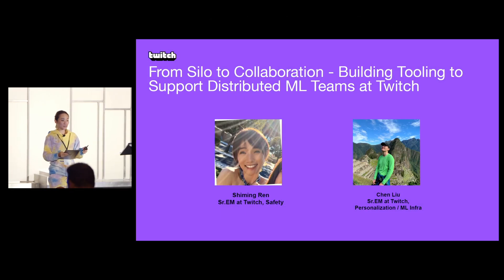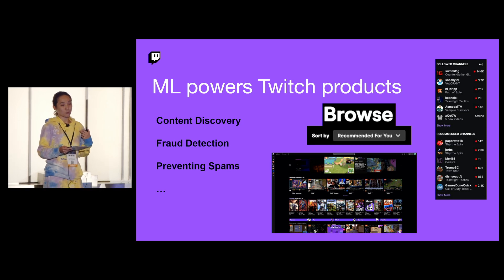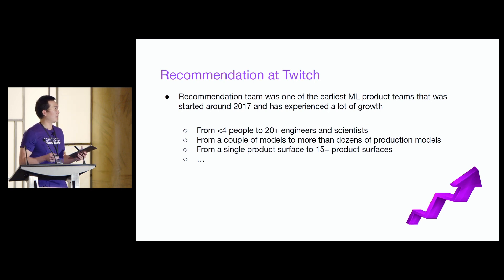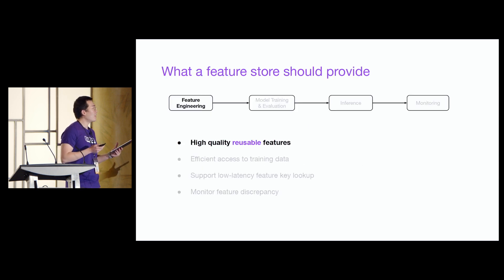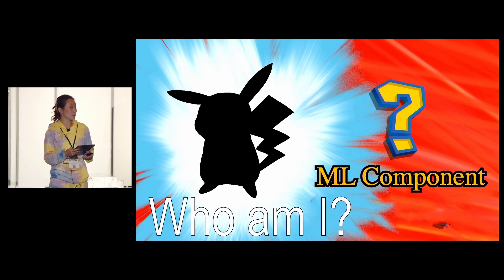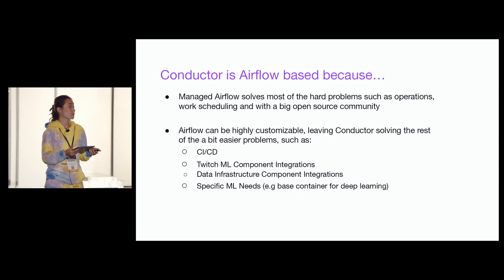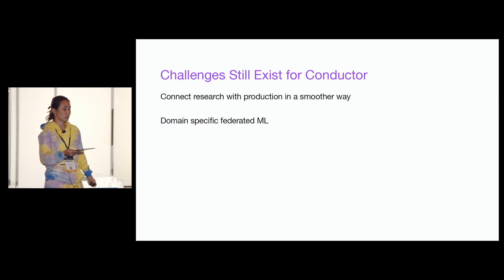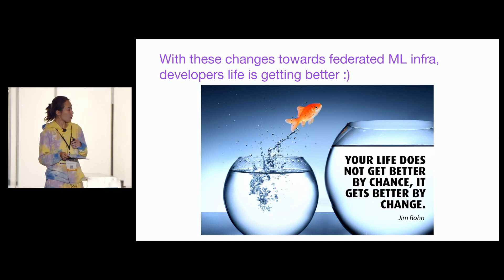From Silo to Collaboration - Building Tooling to Support Distributed ML Teams at Twitch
Speaker: Shiming Ren, Sr. Engineering Manager – Safety, MLOps and Infrastructure & Chen Liu, Twitch Sr. Engineering Manager on Personalization and ML Infra, Amazon/Twitch

"In this talk, we will cover Twitch’s current ML team structure and its challenges of it. Then we dive deep into some solutions we have built to support ML development at Twitch, including what they are and how they will benefit the situation. We close with a discussion of Twitch’s distributed ML team style and how we collaborate using Conductor as an example.
ML has been playing a more and more important role in Twitch’s products (e.g. Recommendation, Safety). In order to allow products to iterate fast, we keep ML practitioners in the product teams and empower the teams to work independently. Undoubtedly, there are common challenges in ML development regardless of product areas. So we are striving to develop tooling and infrastructures for general ML development in order to reduce duplicate work across ML teams. We will dive into those efforts we made in this presentation. For example, Twitch machine learning feature store is developed to have a single control plane serving as feature registry but facilitates distributed feature ownership (e.g. storage, pipelines). Conductor, a in-house ML orchestration system, promotes best practices in pipeline management with templated process control flow and distributed infrastructure management. Meanwhile, we are promoting collaborative ML culture among Twitch engineering teams. It is similar to community-owned open source projects where teams share the same interests and encourage cross team contribution and development."